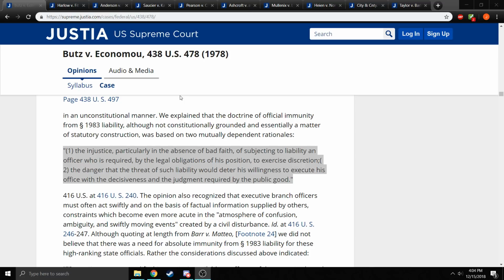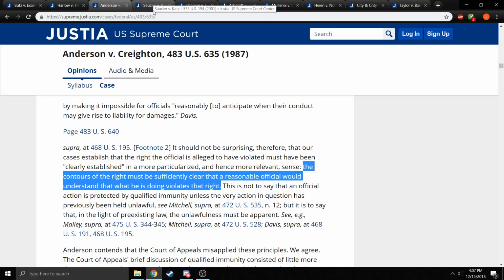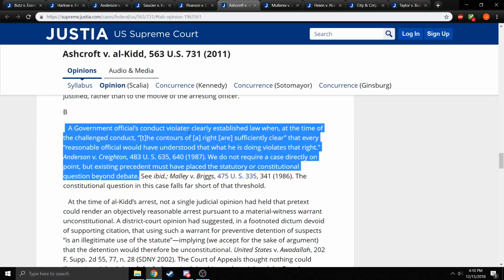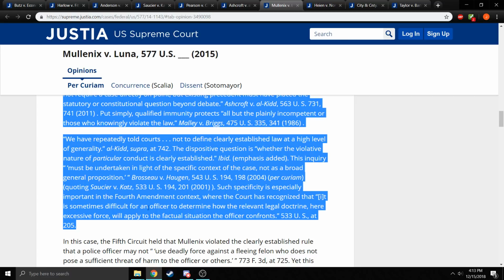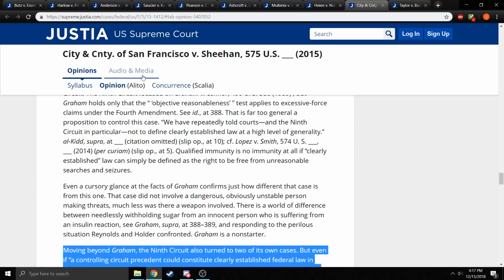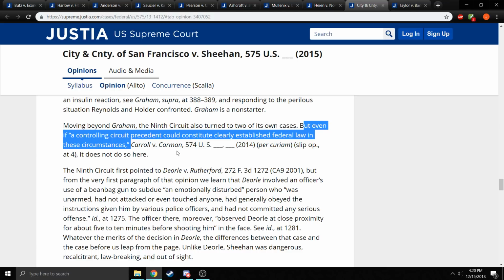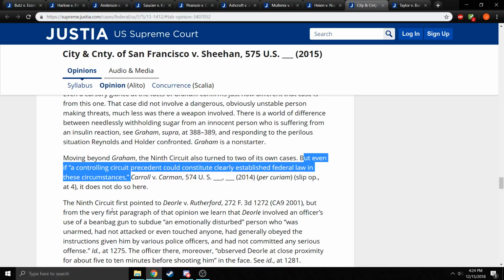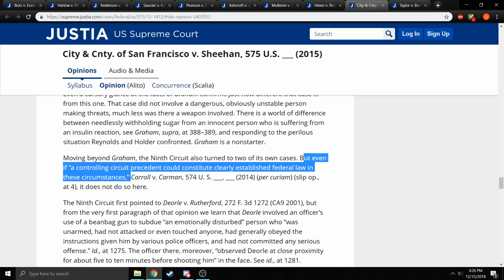Qualified immunity highlights